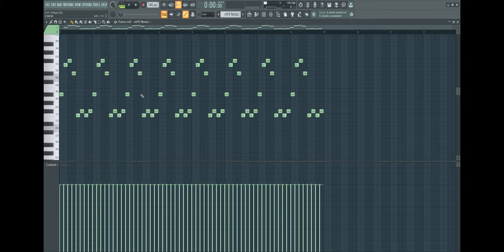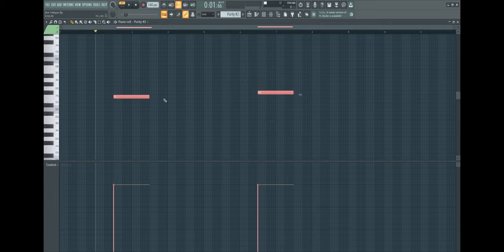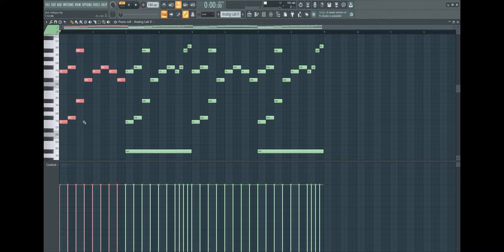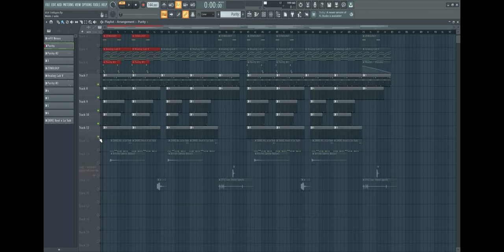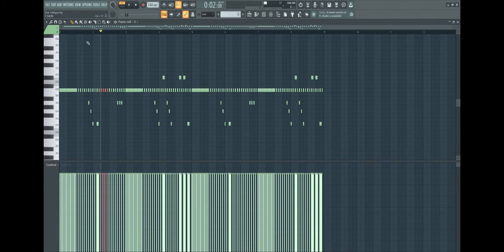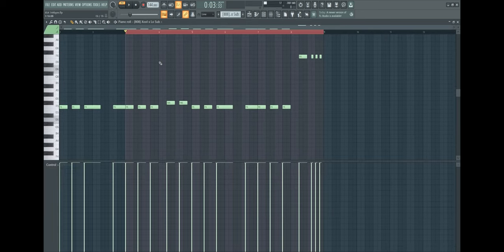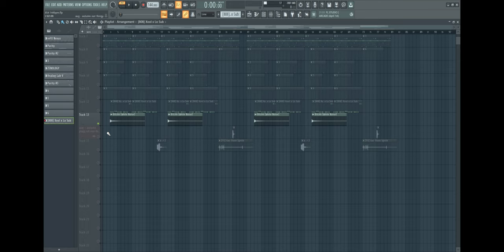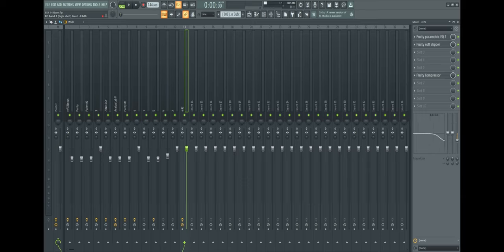[TUTORIAL] The SECRET scale for evil plug Beats flstudio21 | 2023 (slimesito, senseiatl)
The SECRET scale for evil plug Beats  flstudio21 | 2023

stoopidxool type beat xaankan type beat goyxrd type beat pierre bourne type beat polo boy shawty type beat sample type beat yung bans type beat playboi carti type beat summrs type beat dsavage3900 type beat lil tracy type beat david shawty type beat diego money type beat tay k type beat warhol.ss type beat chris surreal type beat
Kashdami type beat, ynngxchris type beat, lucki type beat, lucki, iayze type beat, slimggp, slimggp type beat
beat, type beat, instrumental, rap, free type beat,